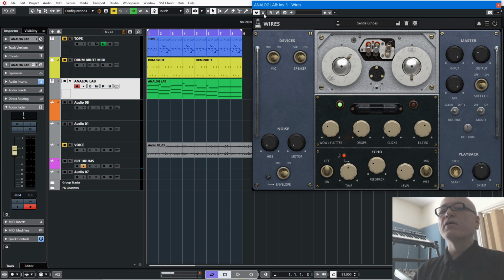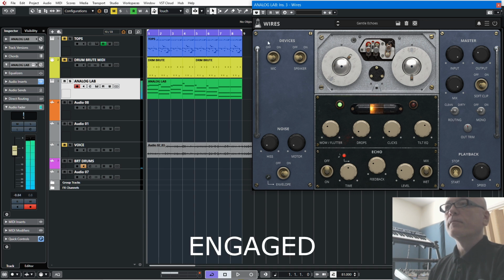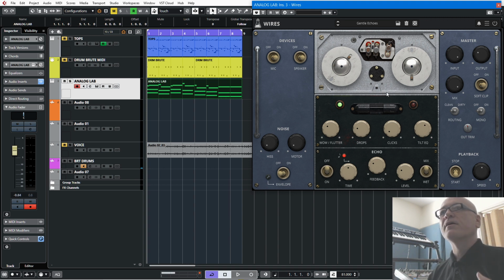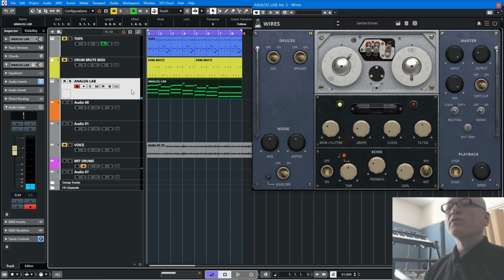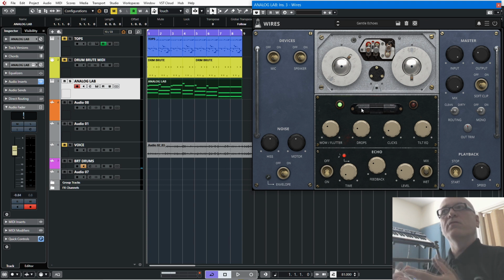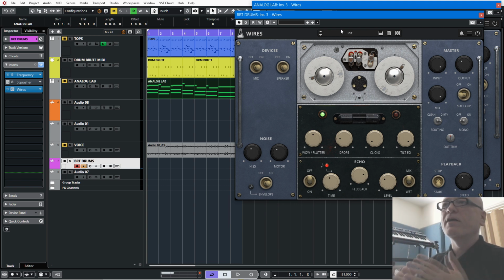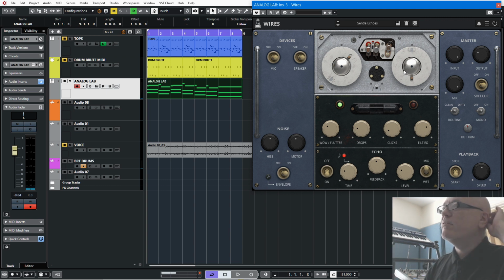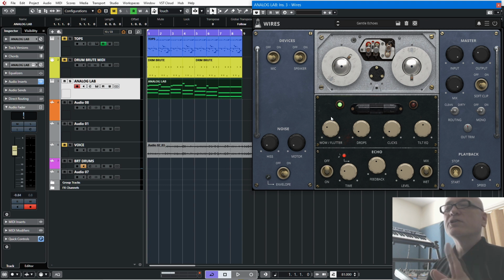LEGIT LOFI ?? Could Audiothings Wires Plugin be the real deal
Finding a good plugin to do great LoFi can be tricky. Is Audiothing 'Wires' the answer?